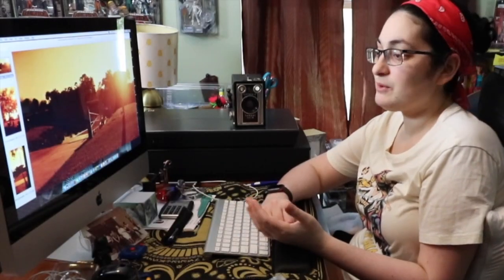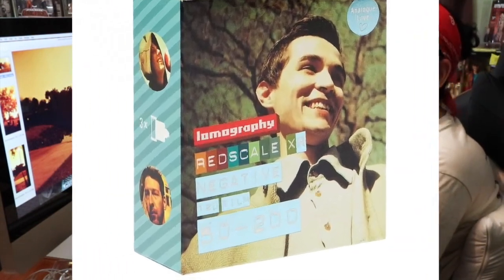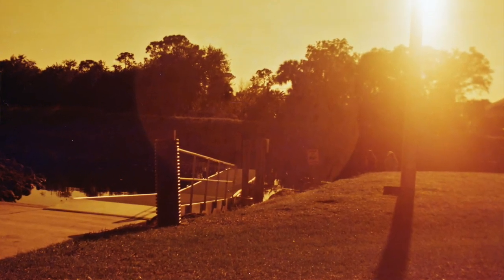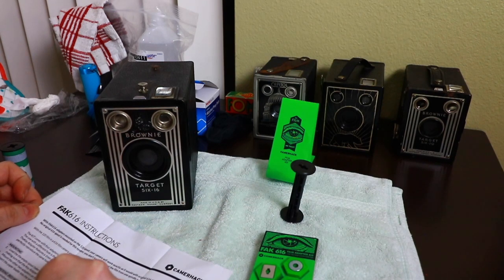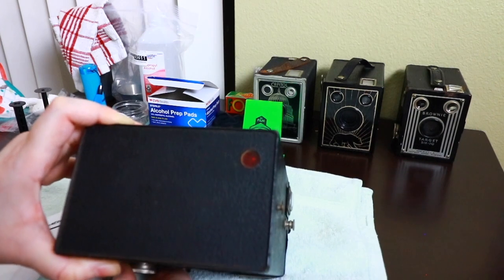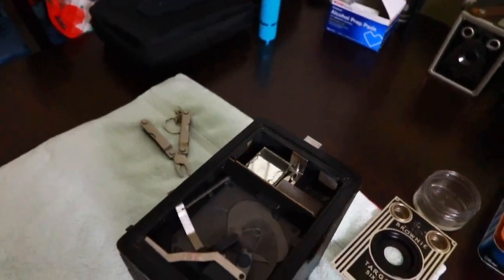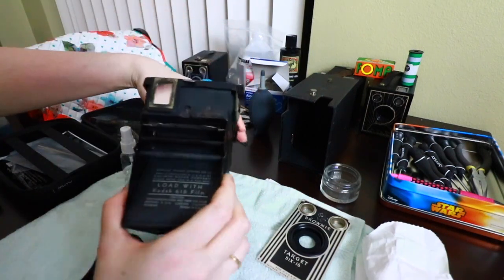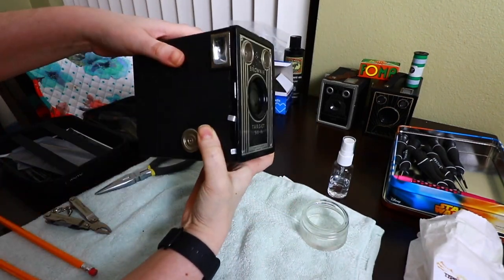AVCC: Using The Kodak Brownie Target Six-16 with the FAK616 Film Adapter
In this episode of Aly's Vintage Camera Cabinet, I go over the pictures I took using my Kodak Brownie Target Six-16 box Camera with the FAK616 film adapter installed to take 120 film. I show you how to install the adapter as well as give my thoughts on it. I also show you how to repair this camera. The tiny pics used to keep the faceplate on are particularly hard to remove, so if you are wondering how to do that, you've come to the right place.

To Buy a Kodak Brownie Target Six-16:

Link to other episodes of Aly's Vintage Camera Cabinet

If you would like to contribute something to the upkeep of my site, channel and film supplies a donation can be made:

My Equipment
Video Lights
Light meter
Camera for video
Video Mic
2nd video camera
tripod
Audio Recording